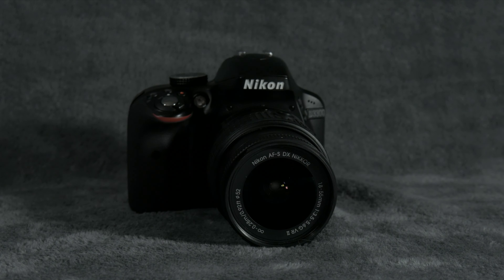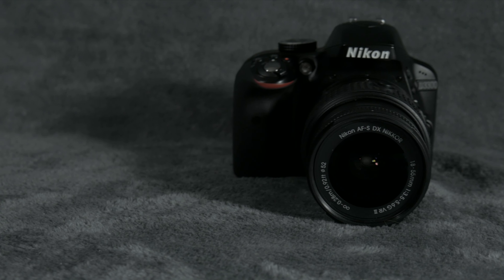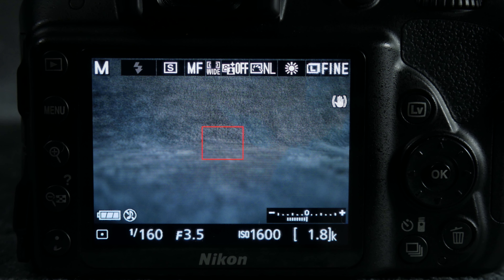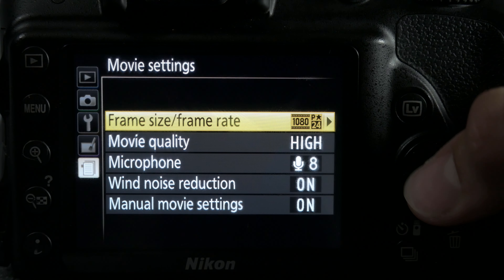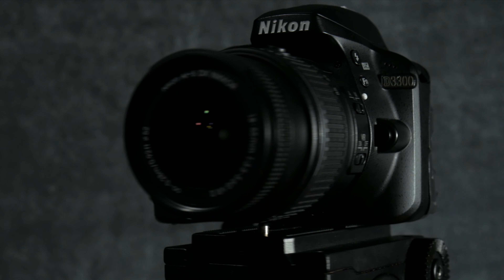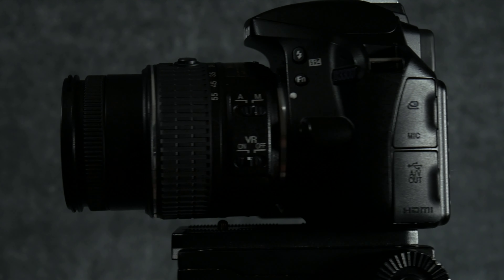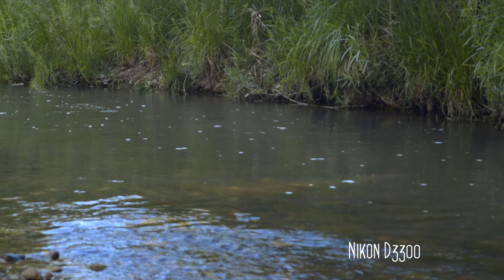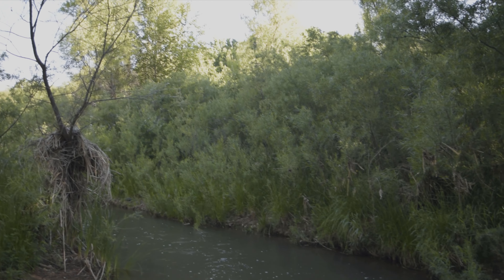Nikon D3300 Video Review - Does it YouTube? - With Sample Photos and Video!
Today we are going to take a look at the Nikon D3300, specifically its video capabilities. The D3300 has become one of the most popular entry level DSLR’s recently, and for good reason.  It’s a very capable camera for only 400$! I’ve had this camera for about 7 months now and I decided it was finally time to make a review, so that’s exactly what we are going to do today.

The Nikon D3300 is an excellent camera for photography for so cheap. This cheap camera (only 400$)  Takes 24.2 mega pixel stills at up too five per second, shoots in jpeg, jpeg fine, and raw.

But today we taking a look at the Nikon D3300's video capabilities.Right off the bat the first thing I noticed was how sturdy it feels, for only 400$ I was expecting something much cheaper feeling. But, this camera doesn’t feel cheap at all, it’s got a nice weight to it and has a very ergonomic handle for handheld shooting.  Lets take a look at the pros and cons of this camera

Pros:
- Full HD video at 60fps, 30fps, and 24fps.
- APS-C Sensor
-  Sturdy Build
- Mic Port
-  Interchangeable Lenses
- 24.2 Mega Pixel Stills
- Very Low Price

Cons:

- No 4K
- No Headphone Jack
- Poor Low Light
- Slow and Loud Auto Focus
- Battery Compartment In the way of a quick release plate
- Poor In Camera Audio

Summary: If your looking for your first DSLR and you plan on making simple videos and taking lots of Photos then this is the perfect camera for you, but if your looking for a professional grade  video camera then is not the camera for you.

About us:

Echo Productions is determined to make photography and video easier for you!

We will show how to do all kinds of different photography tricks, share some photography quick tips,

teach film techniques, and show how to build DIY film equipment!

We will also show you our footage and films.